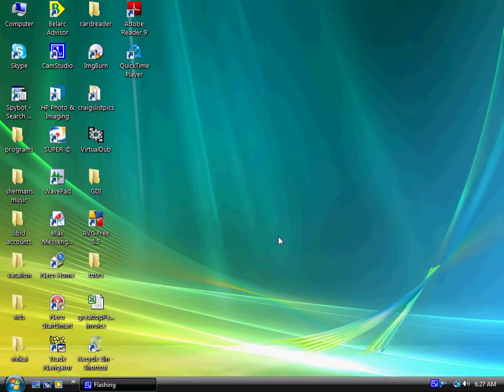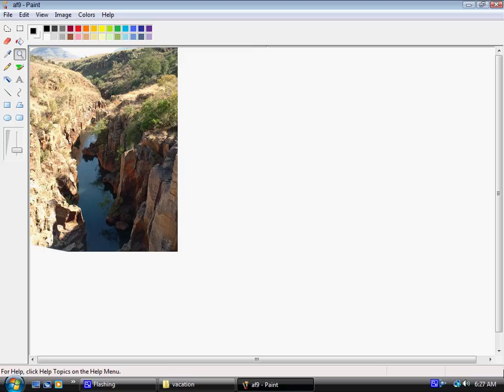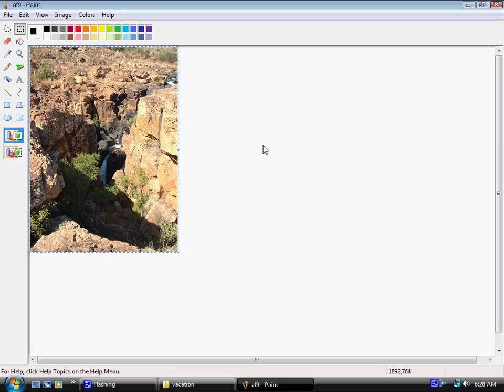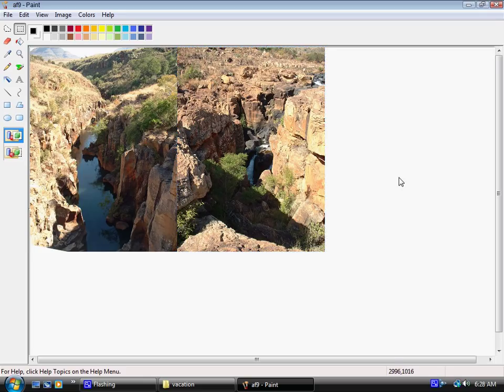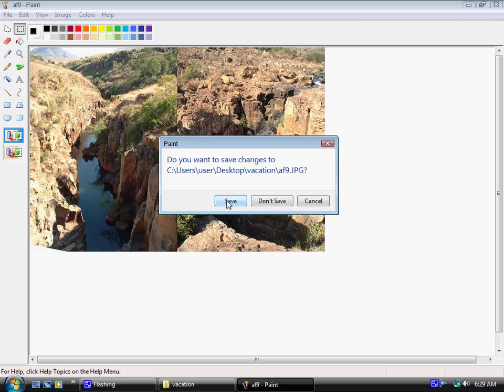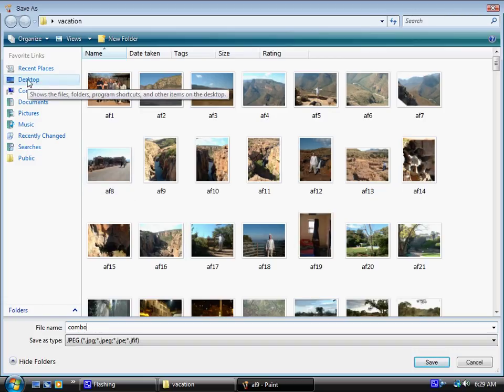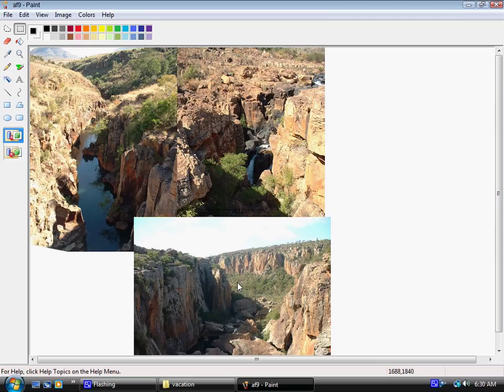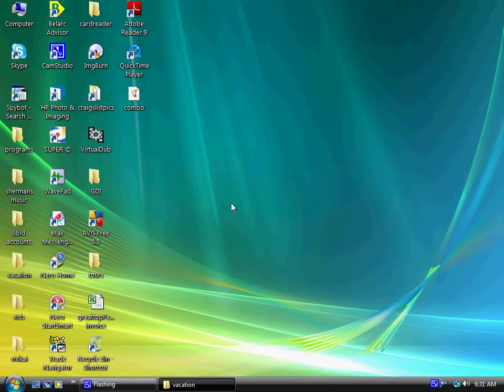How To Combine 2 Or More Photos Into 1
This can be very helpful if you're looking to create a before and after photo or connect group photos where some people or images got cut off and you want to combine them together.